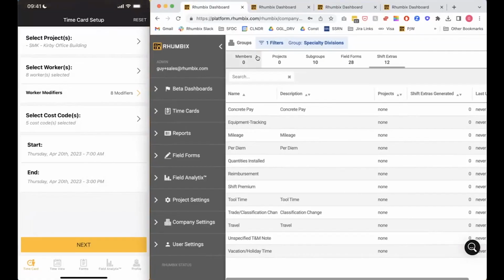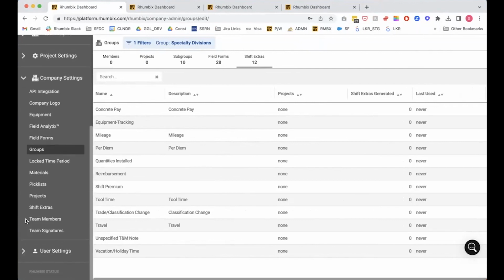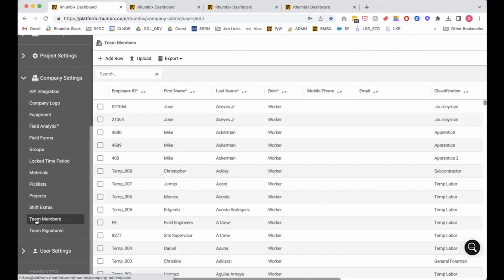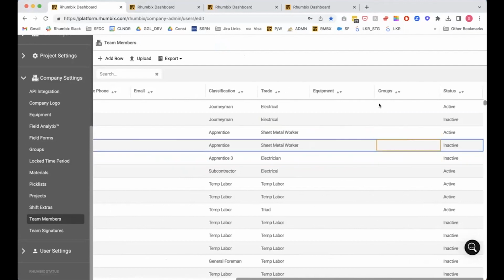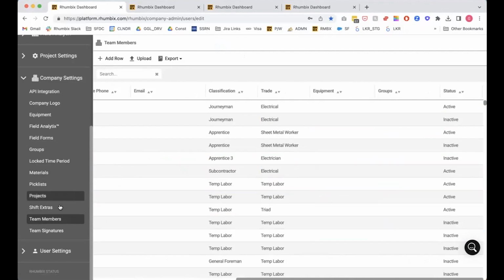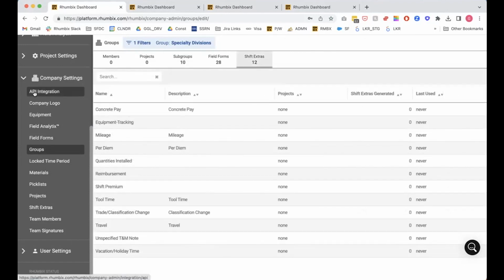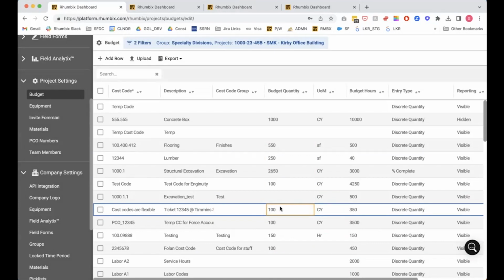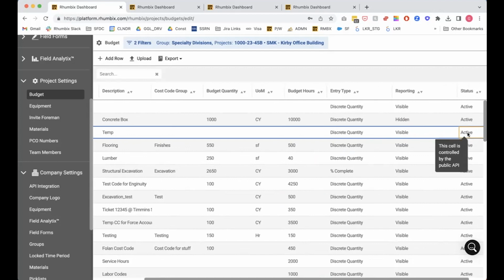Project and Company Level Setup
Discover how Rhumbix gives construction teams greater control at the project and company-level through its mobile and web platforms. The Rhumbix web platform offers seamless setup and efficient data review, approval, and management functionalities. Learn how the company settings simplify how data connects with ERPs, payroll systems, and HR Management Systems. Ensure accurate labor-related data with Rhumbix as your single source of truth.

Rhumbix simplifies employee management by importing essential information such as IDs, names, trade classifications, and roles, enabling easy assignment of equipment for precise tracking. The system also enables the ingestion of materials and equipment data, facilitating integration with ERPs for comprehensive asset and resource management workflows.

At the project level, Rhumbix excels in ease of use and customization. Discover how timekeeping functionality is enhanced with project phase codes, cost codes, budgeted hours, and quantities, empowering foremen to efficiently perform tasks like timekeeping and work order assignments. The system seamlessly incorporates cost codes from ERPs, granting flexibility in tracking activities and allowing curated lists to be tailored for field personnel.

Control the level of detail visible to the field staff, ensuring a smooth workflow. Rhumbix easily manages Time and Material (T&M) jobs, automating pre-pricing for labor, equipment, and materials when creating T&M tickets. Streamlines project and company setup with Rhumbix, enabling seamless integration with existing systems and empowering efficient management of labor, equipment, and materials.